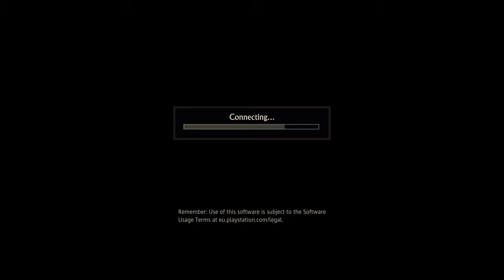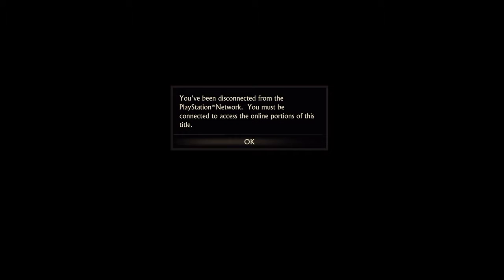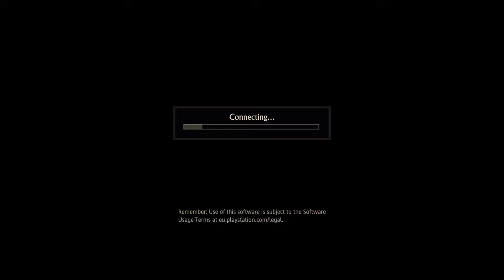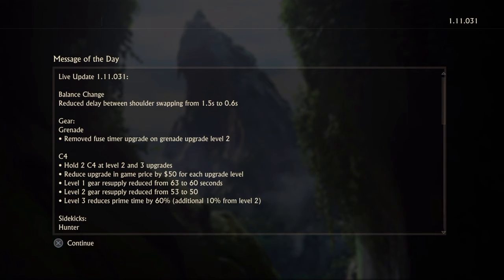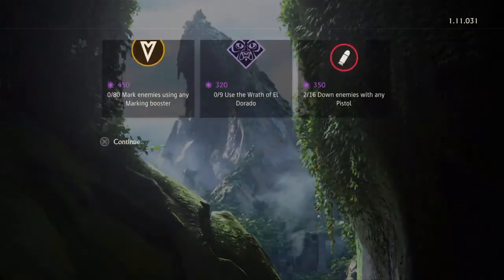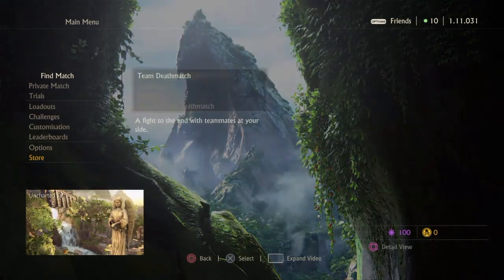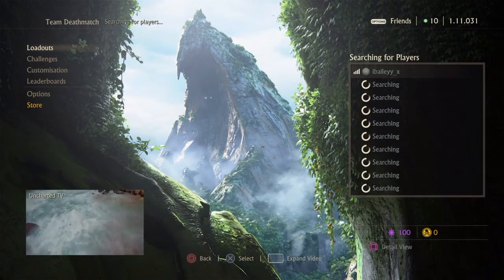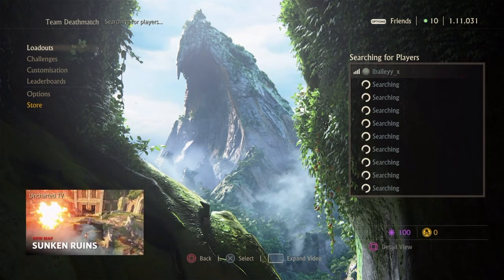Quad kill,sniper guy unlocked (uncharted 4 multiplayer )